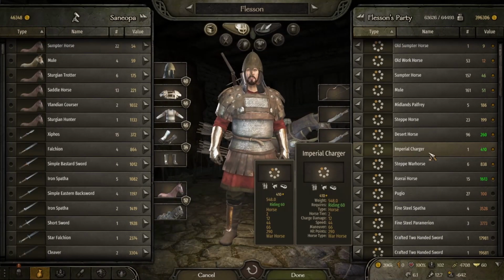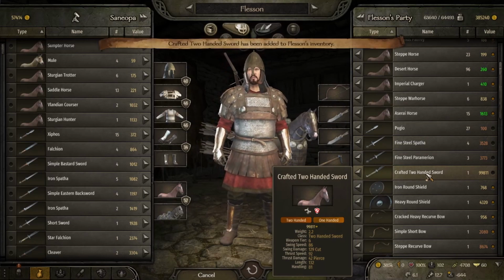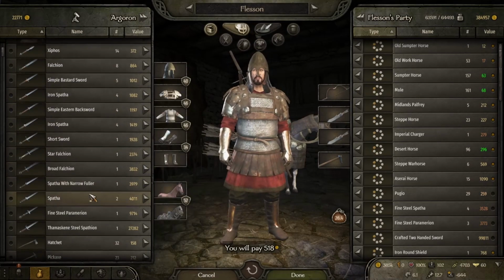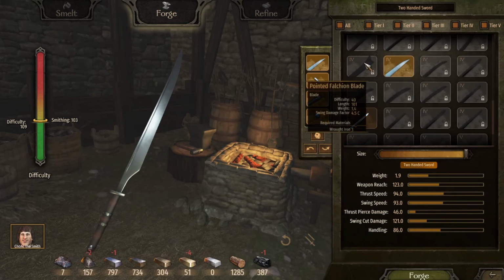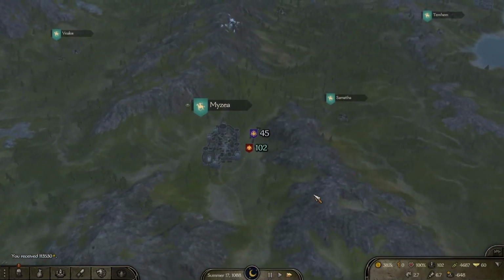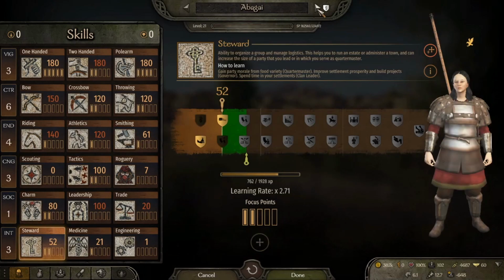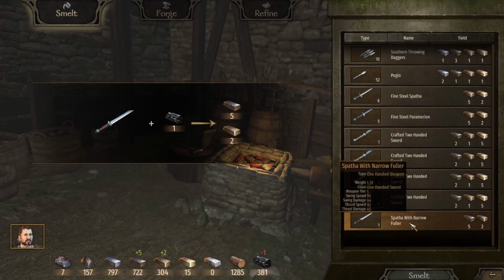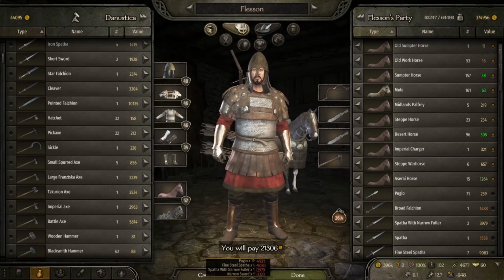Mount and Blade 2 Bannerlord Gameplay (The Smith) Part 8 | Flesson19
Part 8 Of My Mount And Blade 2 Bannerlord gameplay
I use smithing/trading and being a merc to take over the world

WARNING: Main Beta Branch Patch 1.5 - Unexpected Bugs Or Crashes Can Occur